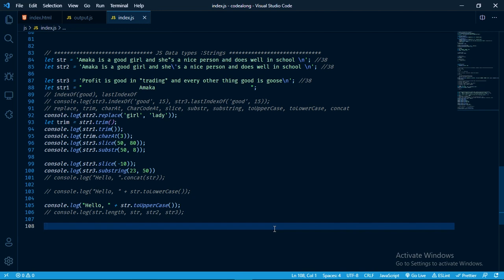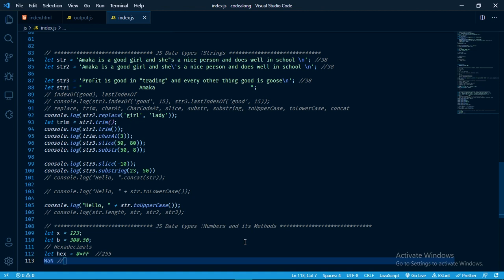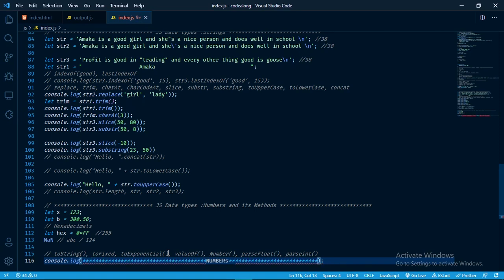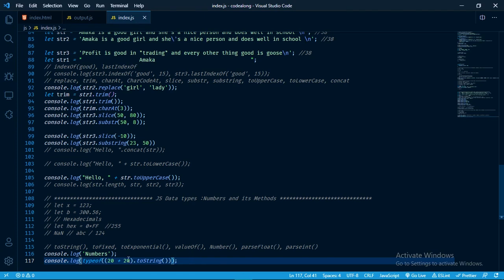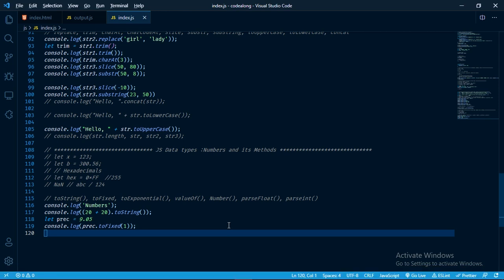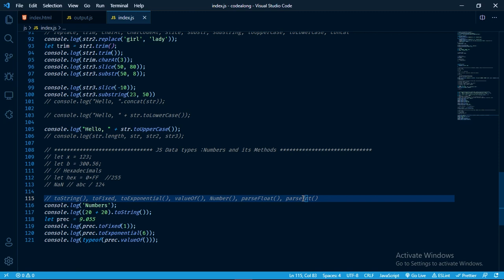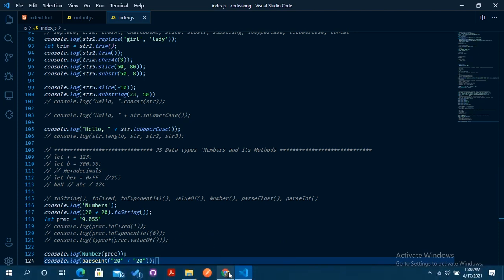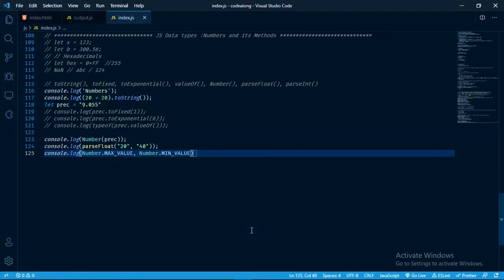Codealong with gOZiechukwu - JS DATATYPES NUMBERS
An introduction into Javascript and its operations.